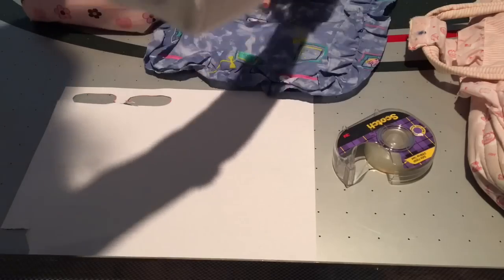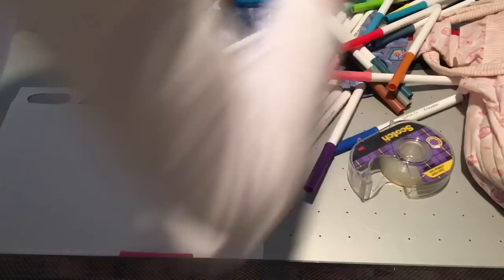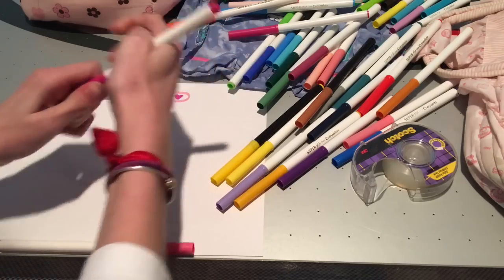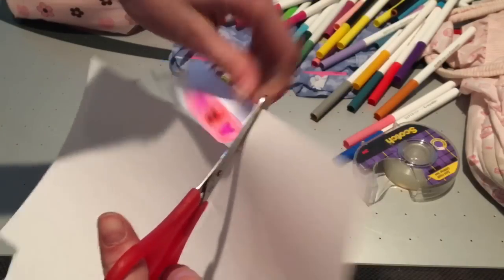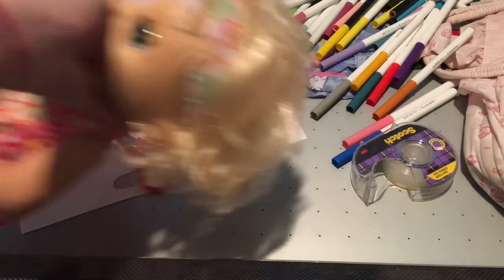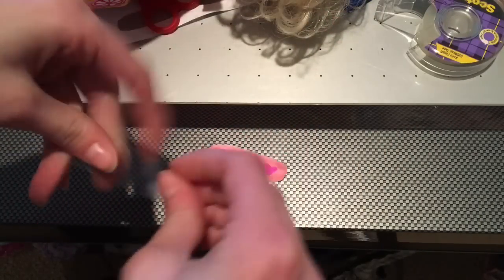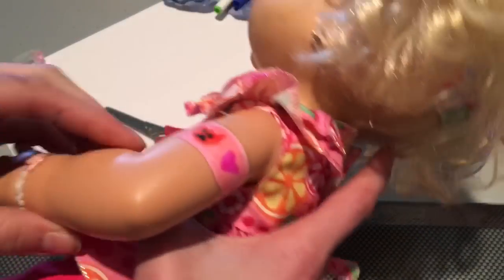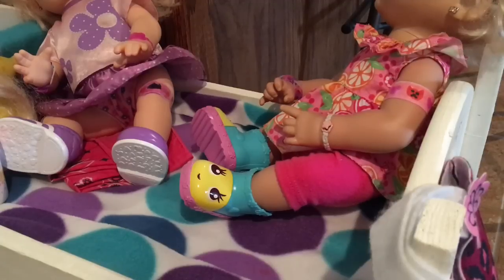How To Make Band-Aids For Your Baby Dolls